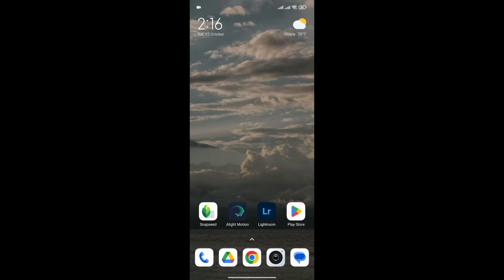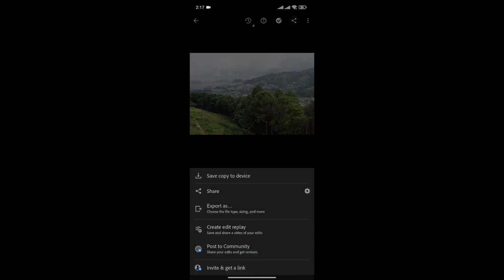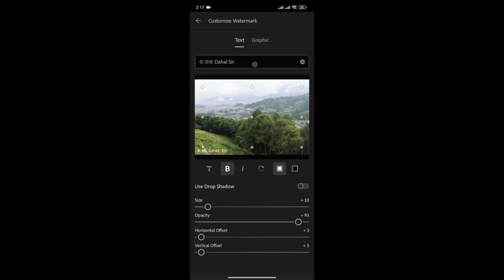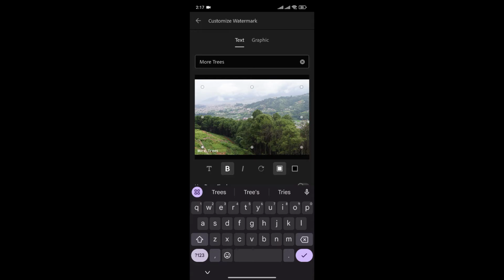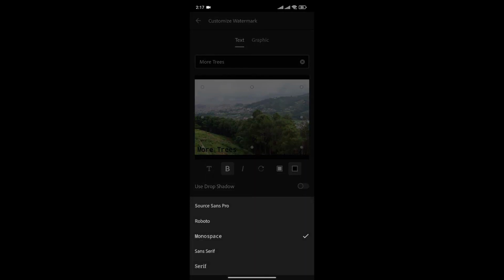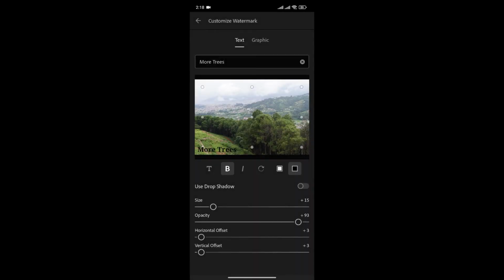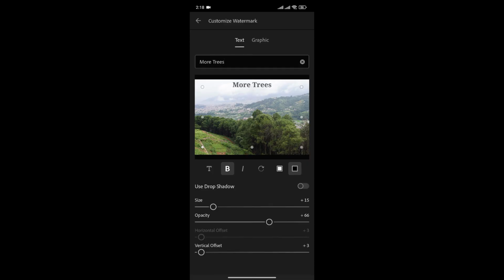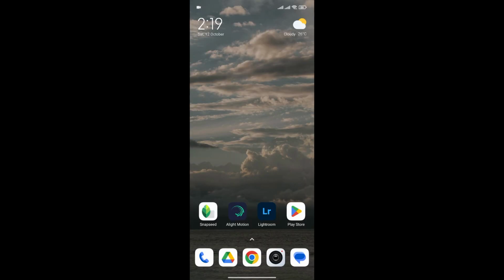How to Add Captions in Lightroom 2024?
In this tutorial, I’ll show you how to add captions in Lightroom to enhance your photos and provide context for your viewers! Captions can be a great way to tell a story or convey important information about your images.